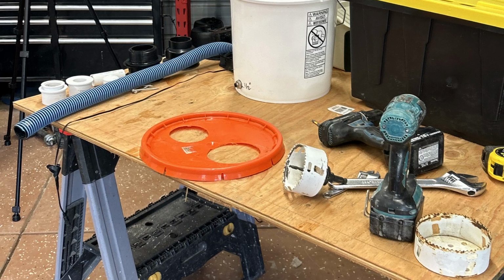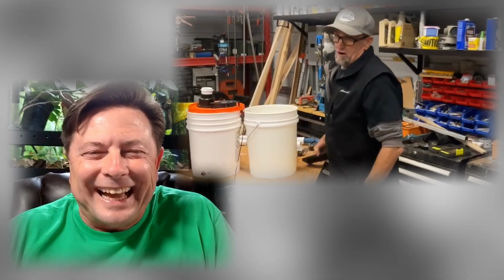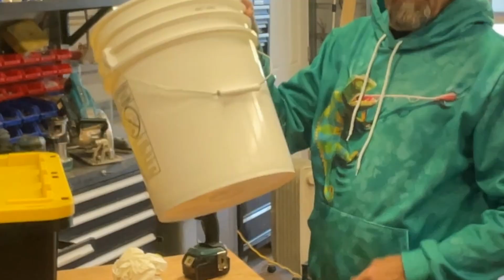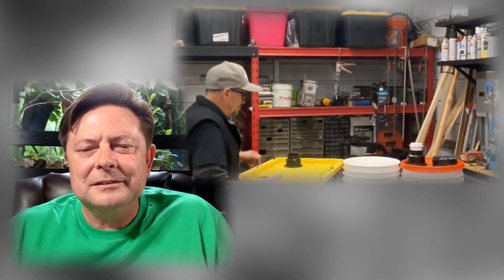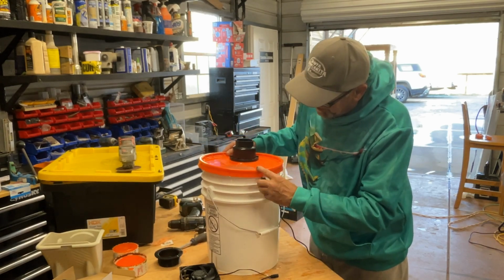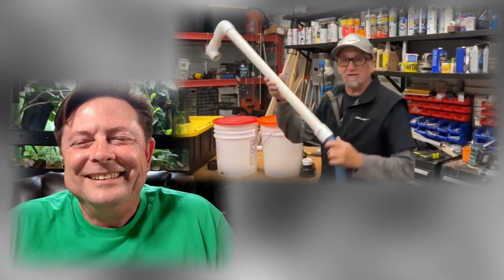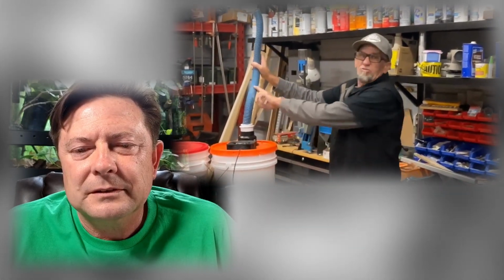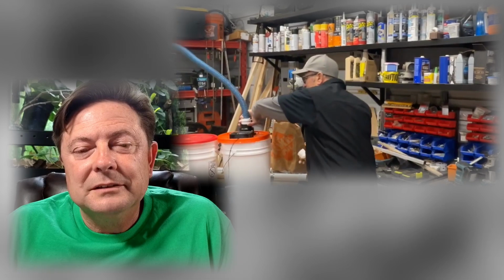Build your own Reptile Fogger!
Build your own reptile fogger! James and Bill talk about the next DIY project and get you set up for building one of your own!